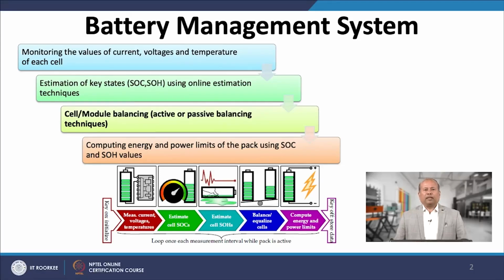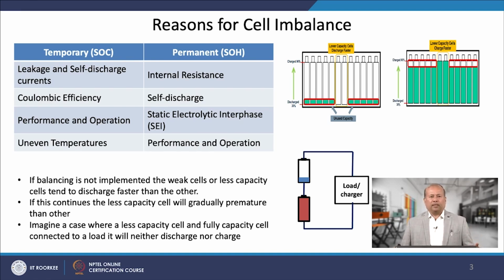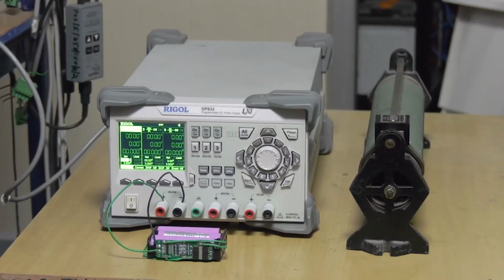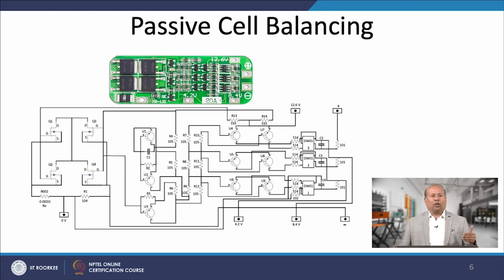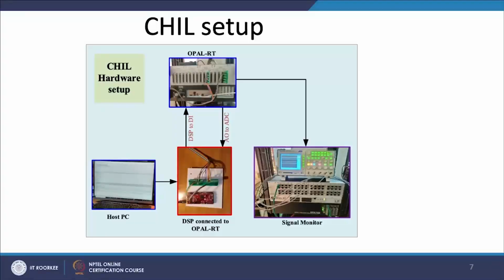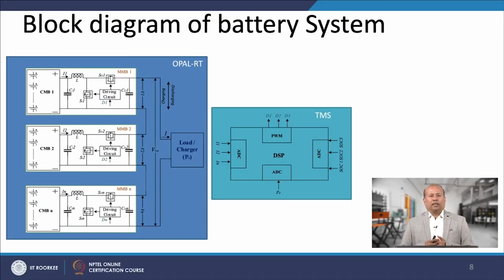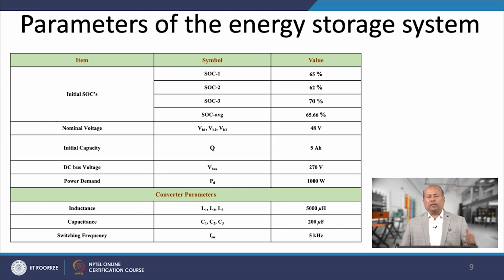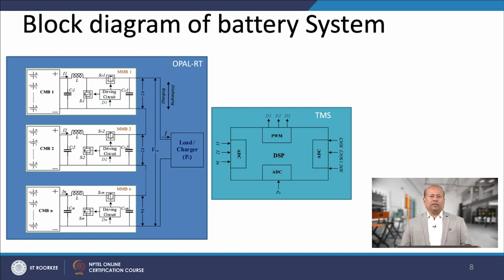Demonstration of Battery Management System